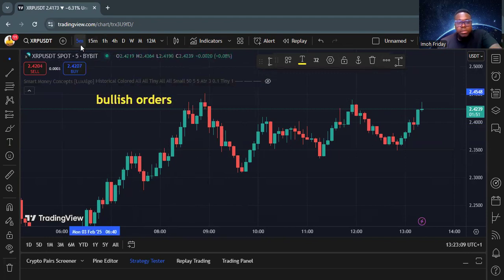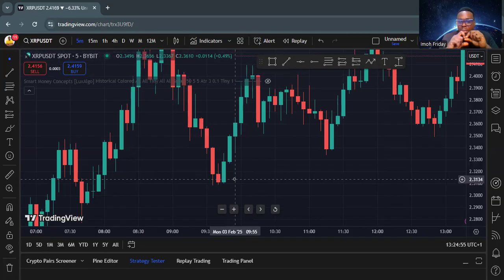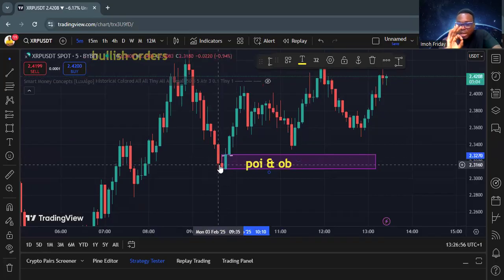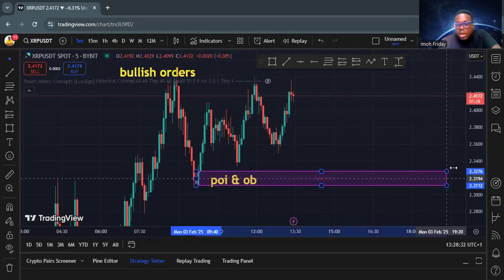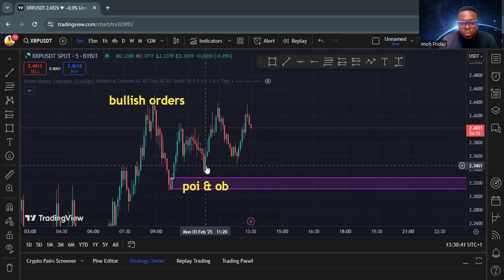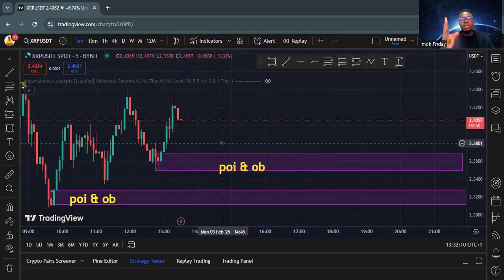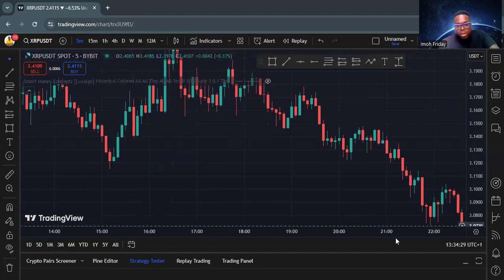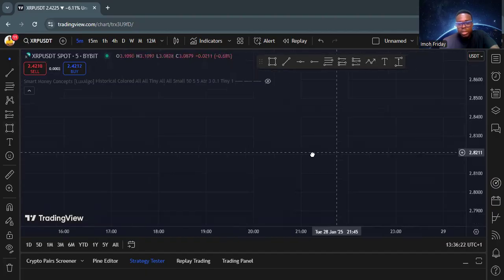BULLISH ORDER BLOCK: ORDERBLOCK PART 2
Welcome to our YouTube Channel, in this video i continued from Orderblock part1 this is the part of the video were i explained and talk more about bullish order block and it usage.